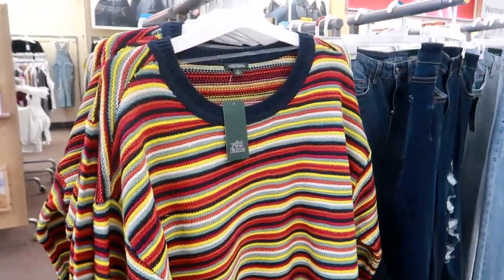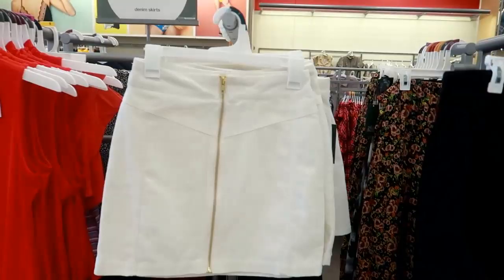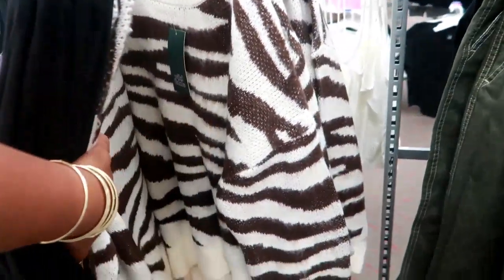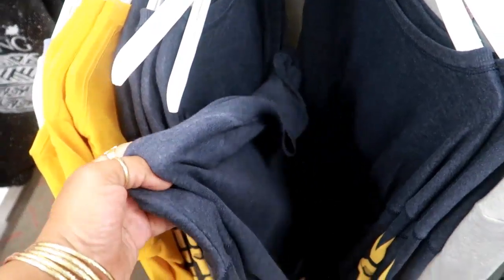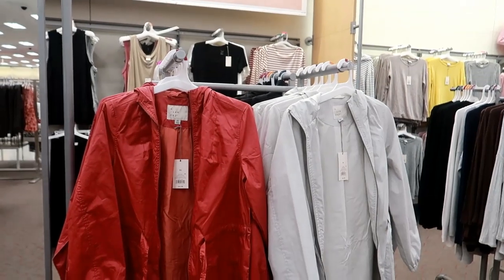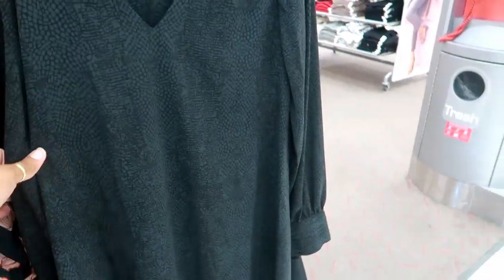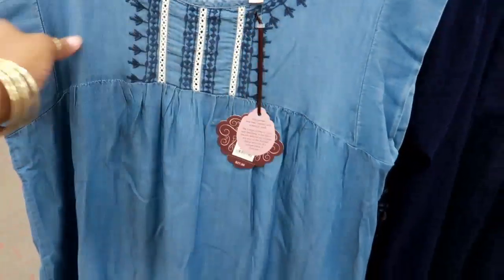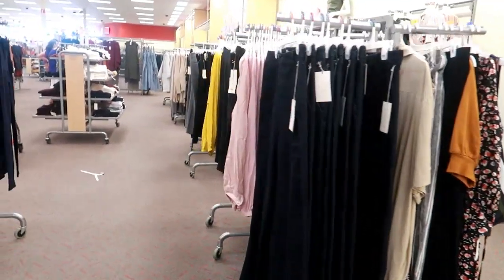TARGET FALL 2019 FASHION!!! COME BROWSE WITH ME